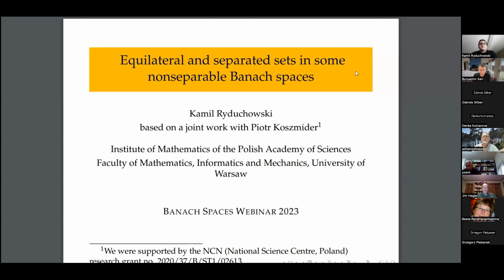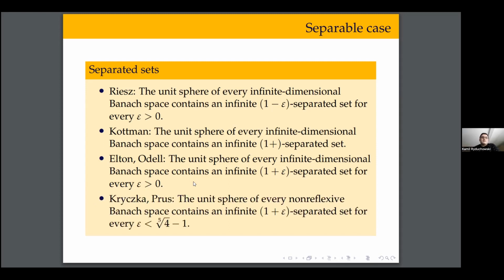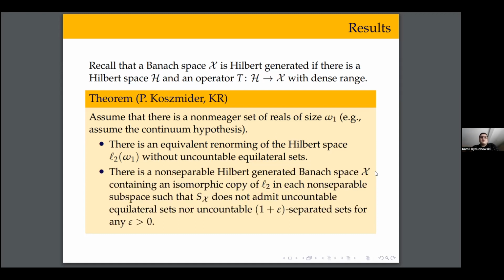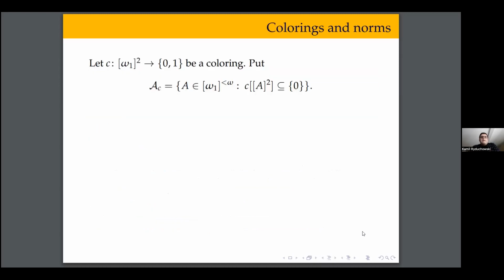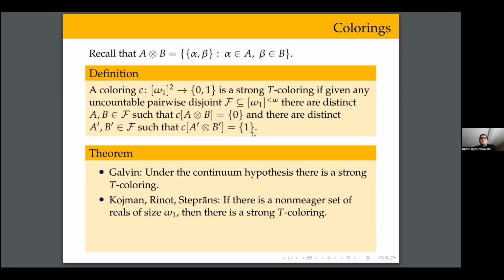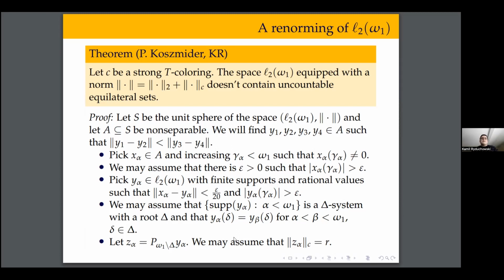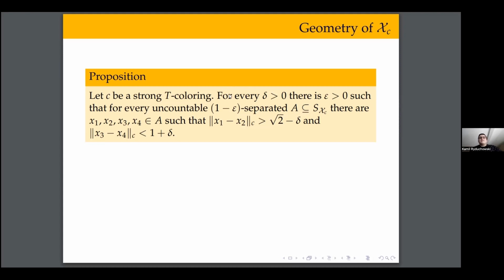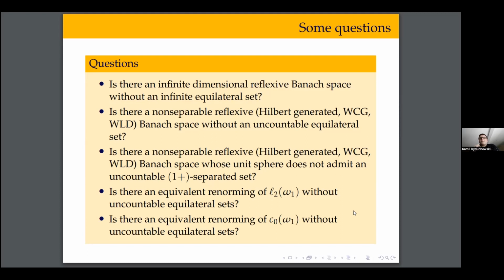#79: Kamil Ryduchowski- Equilateral and separated sets in some nonseparable Banach spaces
Kamil Krzysztof Ryduchowski (Warsaw)